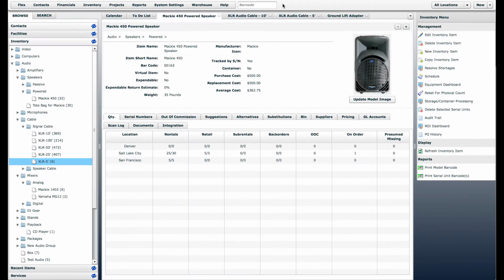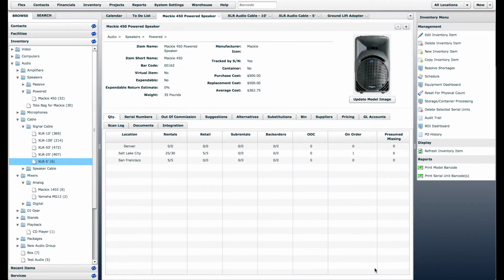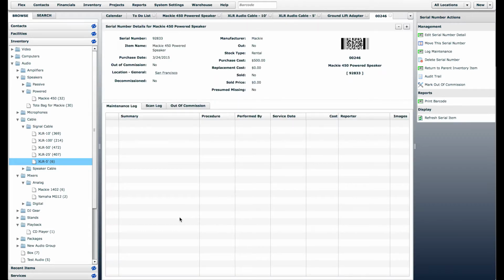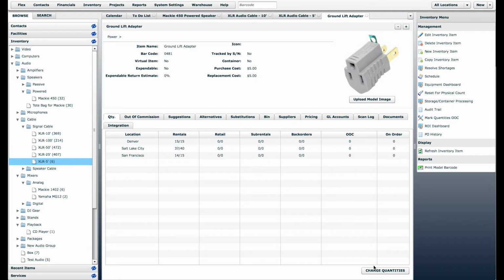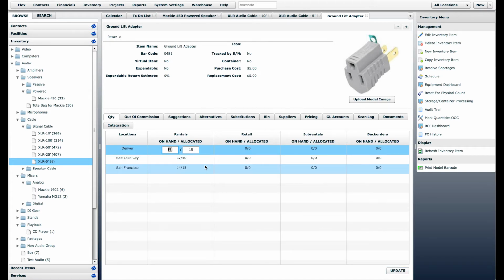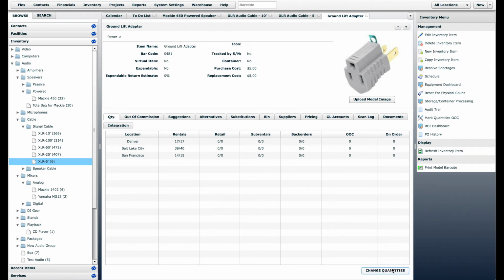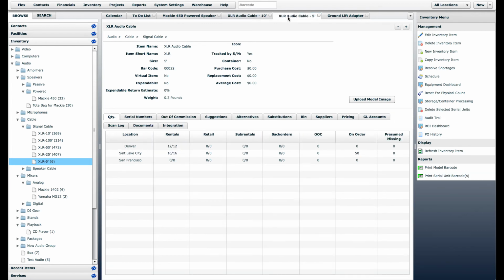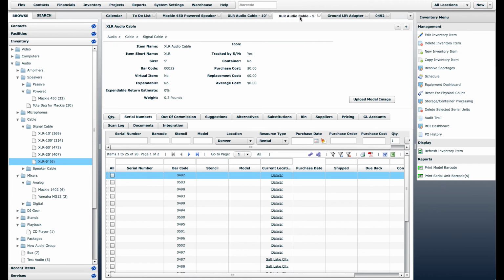Serialized Models vs. Non Serialized Models